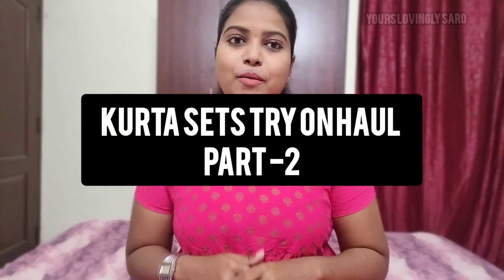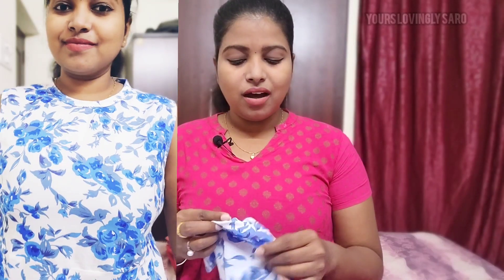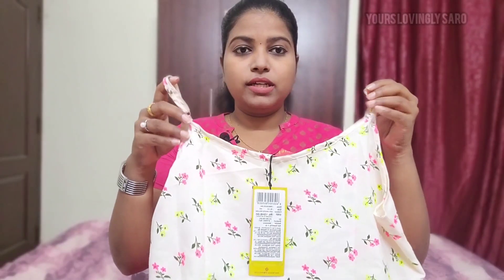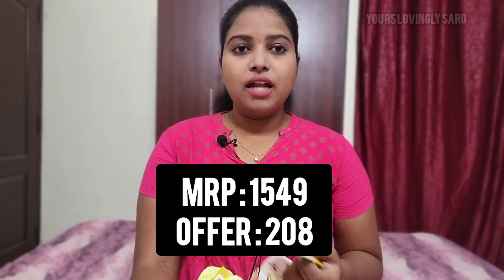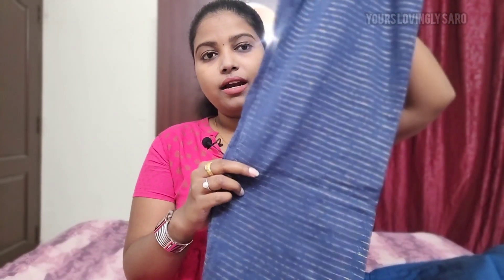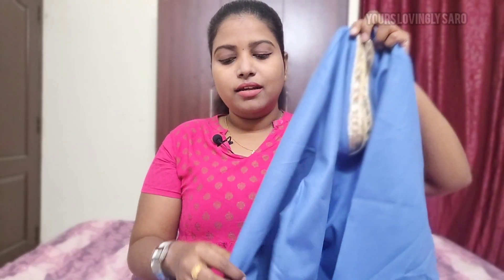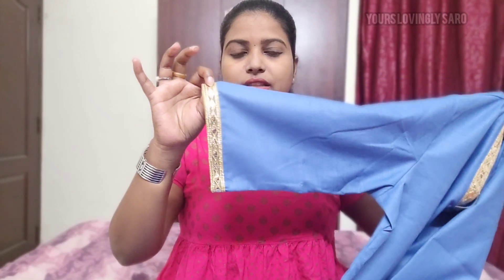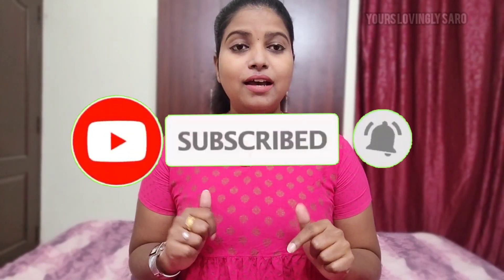My affordable kurta sets haul😇 கண்டிப்பா பாருங்க📍‼️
1.Check this out
Vishudh Women Off White Floral Printed Kurta with Palazzo Set on Myntra

2.Check this out
Vishudh Women Off White & Blue Floral Printed Kurta with Palazzos on Myntra

3.Check this out
Vishudh Women Teal Ethnic Motifs Printed Kurta with Palazzos & With Dupatta on Myntra

4.Check this out
Vishudh Women Geometric Polyester Kurta Set on Myntra